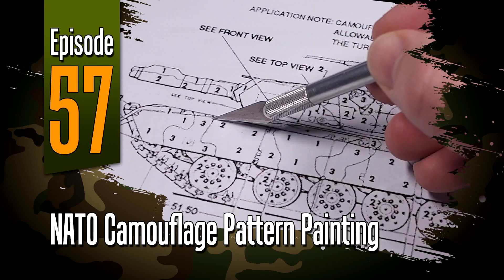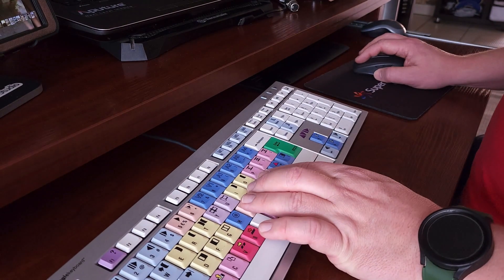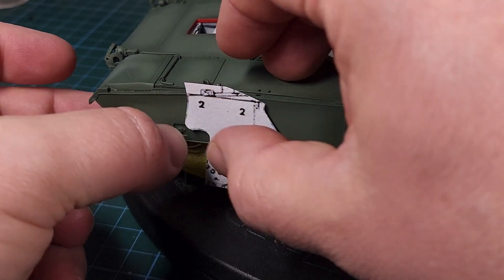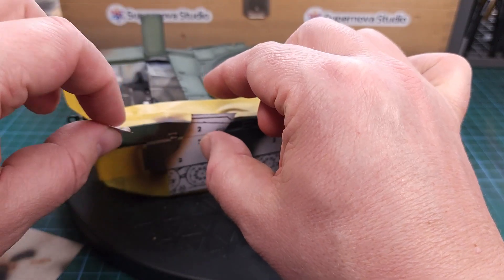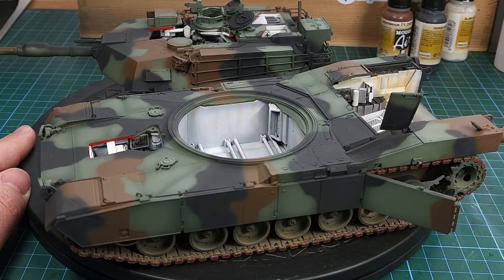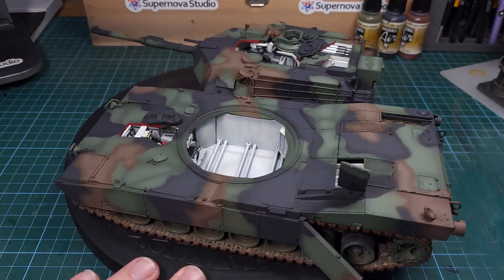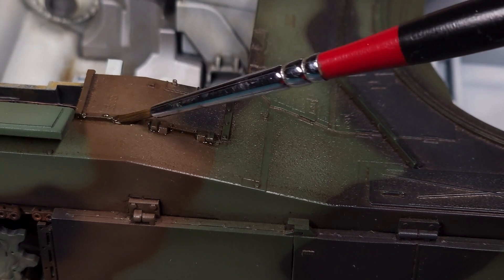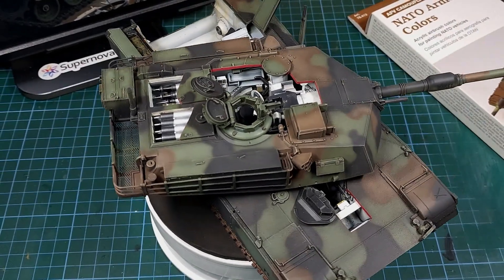Off the Sprue | NATO Camouflage Pattern Painting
NATO Camouflage Pattern Painting